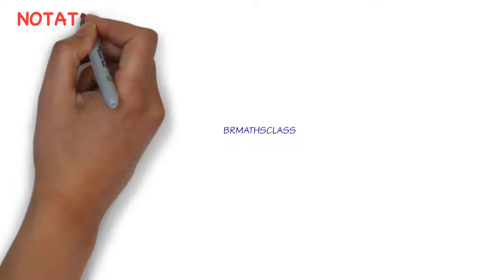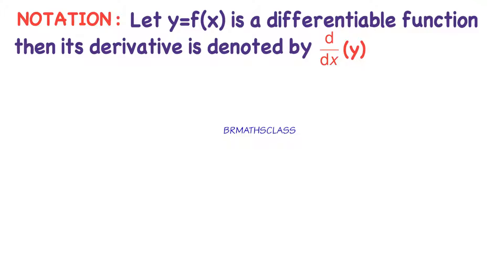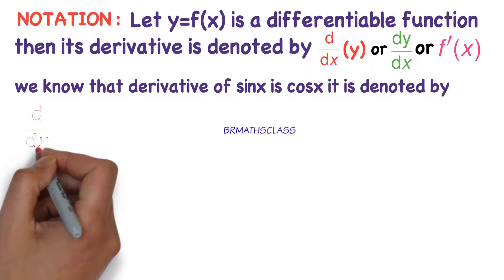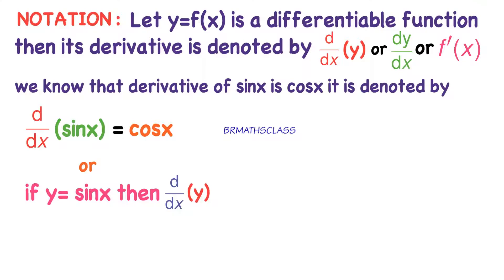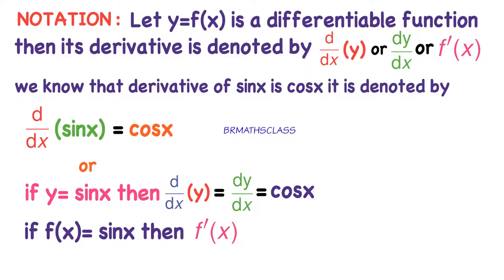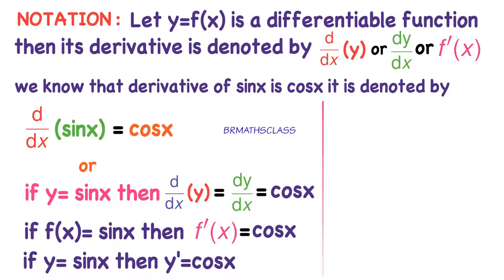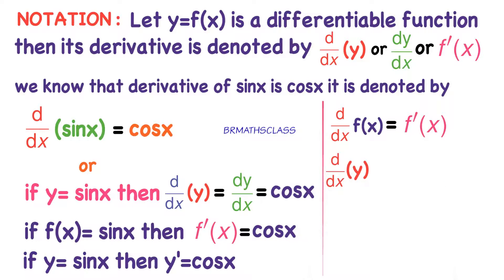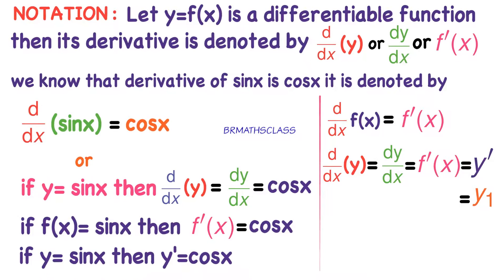DERIVATIVE OF A FUNCTION NOTATION | DERIVATIVE IS DENOTED